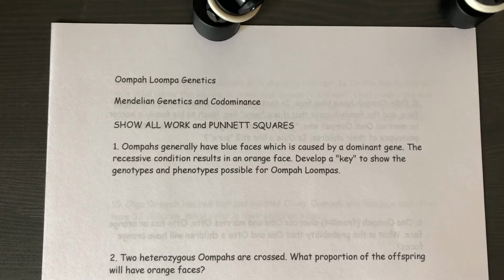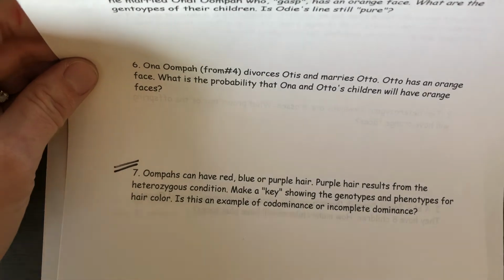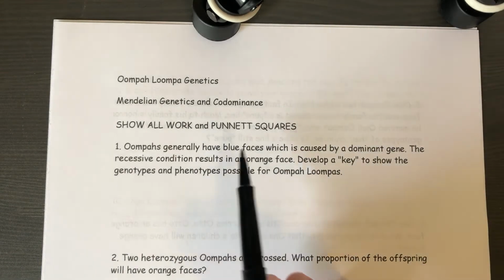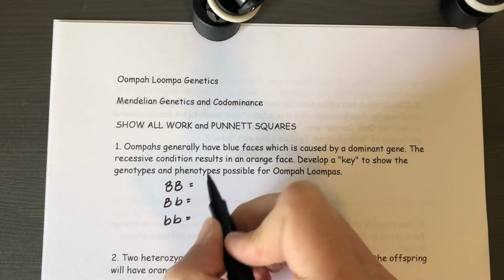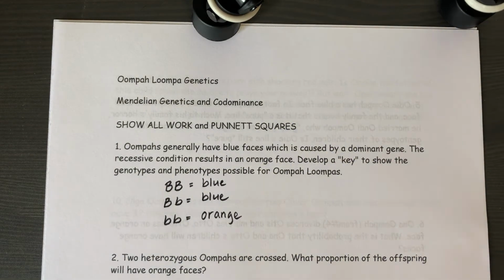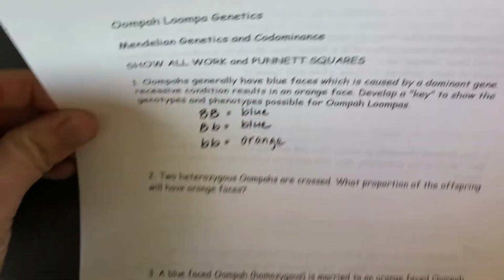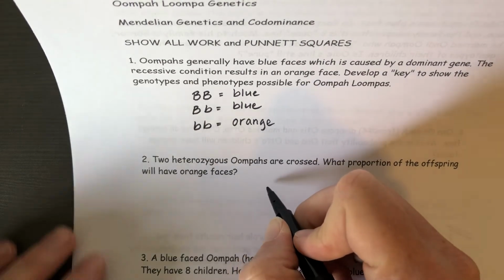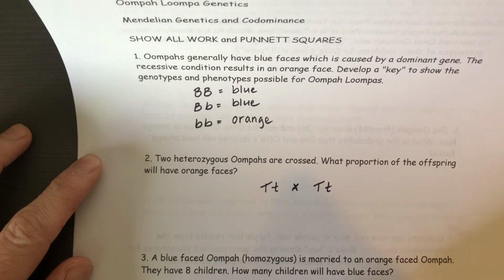Biology - Punnett Square Homework Help